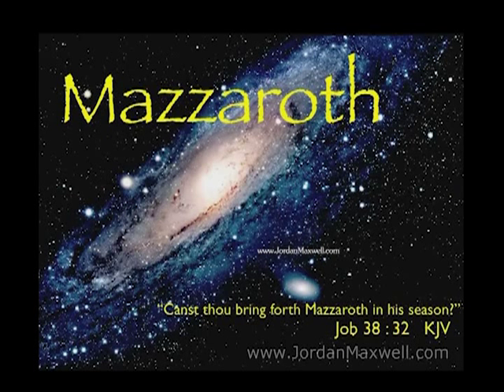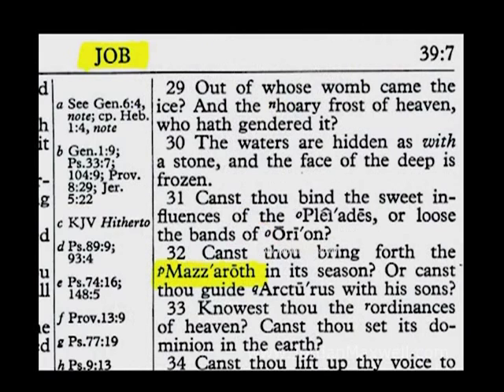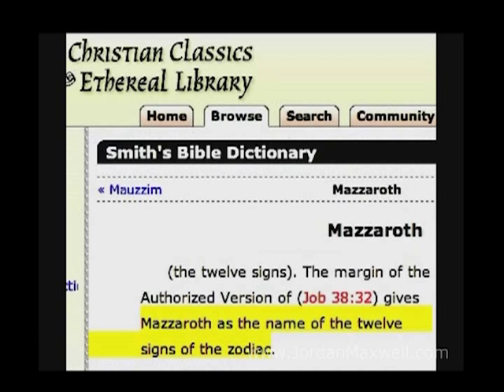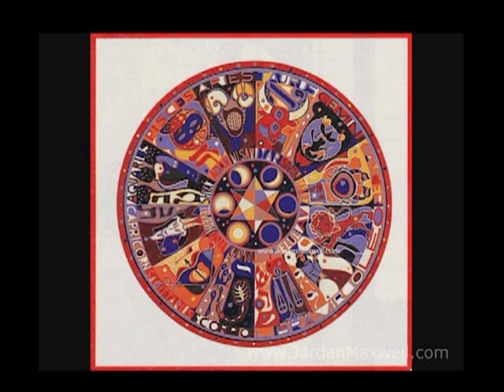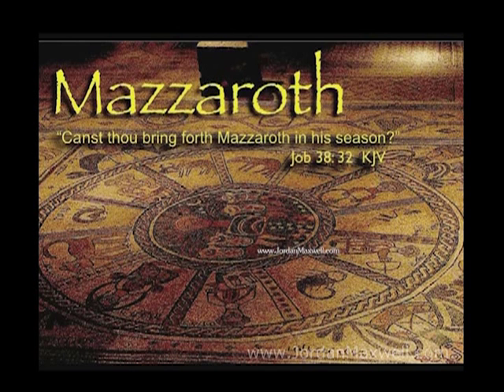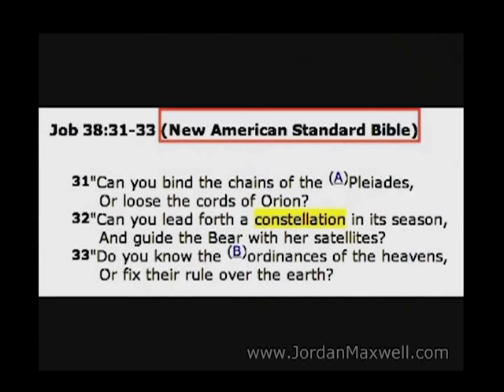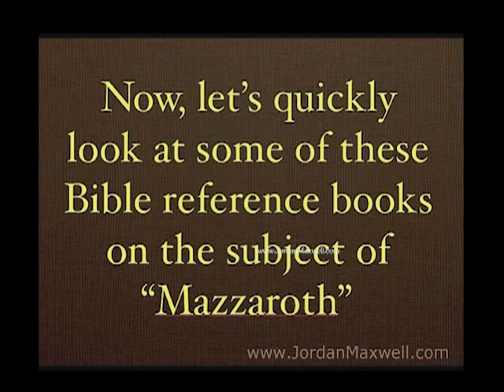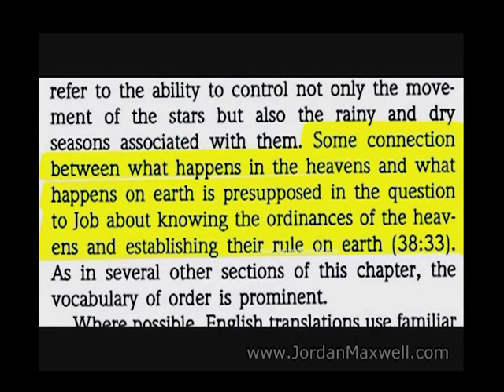Mazzoroth (TEASER)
Astrology is one of the oldest known divinations in the world. But did you know that Hebrews practiced it religiously? Mazzoroth is the Hebrew word for zodiac, and Jordan delves deep into the biblical subject to reveal all!